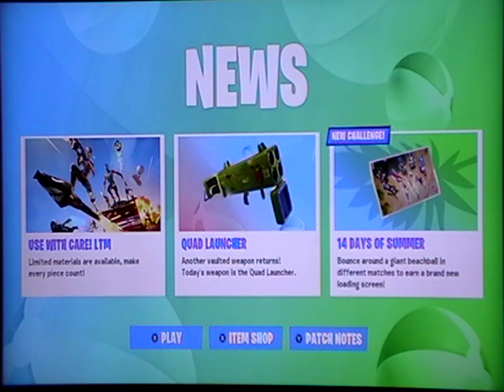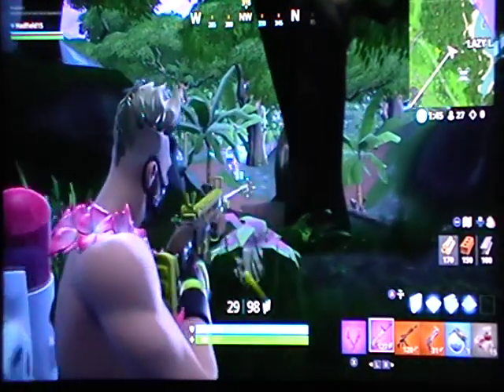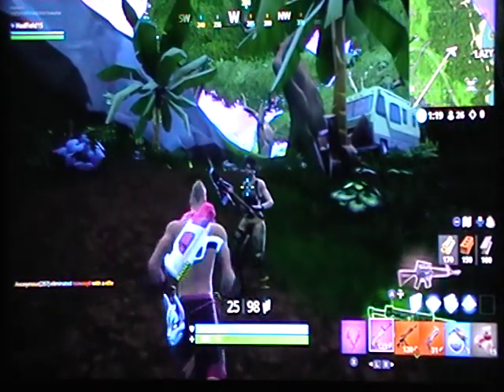I KILLED AN INNOCENT DEFAULT SKIN| Fortnite Part 17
I'm a horrible person..

All sounds and music are owned by Epic Games.

Game: Fortnite Battle Royale(2017)- Epic Games